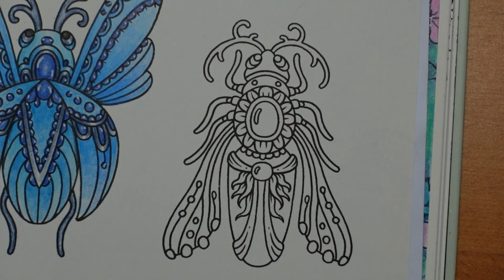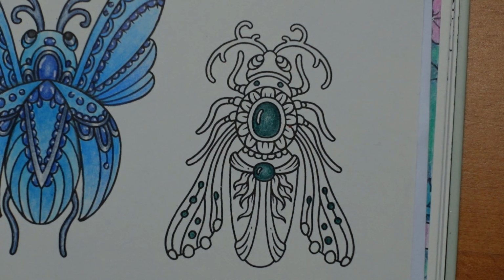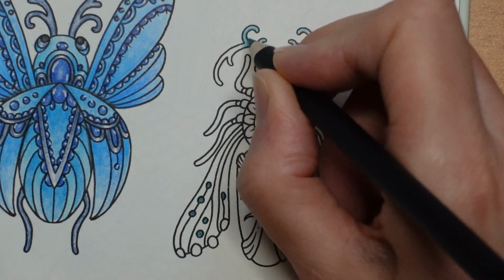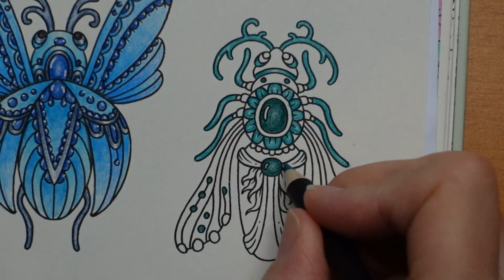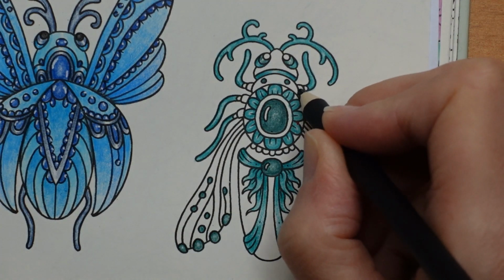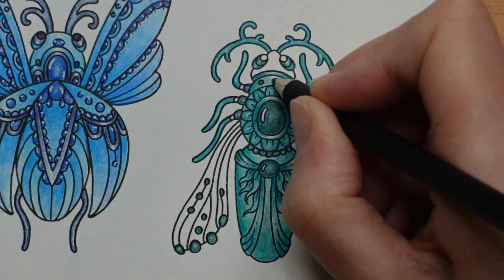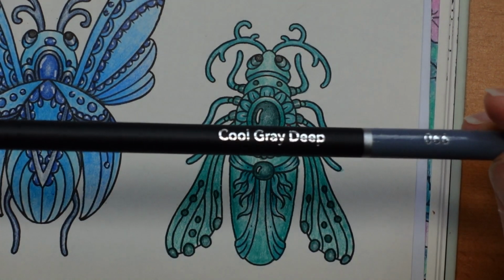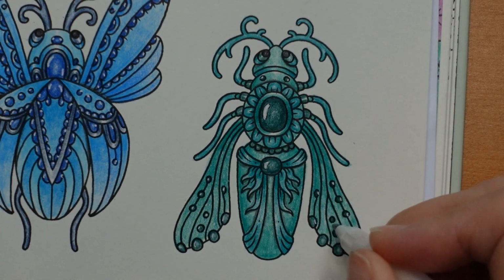Adult Colouring Tutorial Green Bug - from Jewelry Box by Hanna Karlzon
This is a bug tutorial from Jewelry Box by Hanna Karlzon using Castle Arts Soft Touch pencils: pthalo green, viridian, pthalo green light, ivory black, cool grey deep

🌻🌻 Get the Resources:
Castle Arts 120 Soft Touch Pencils :
UK Amazon
US Amazon
Jewelry Box by Hanna Karlzon -